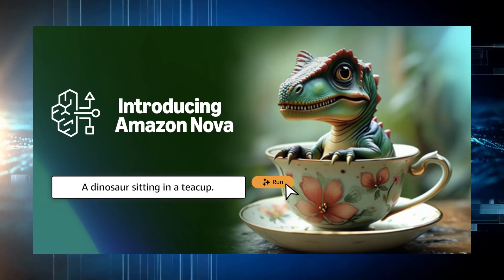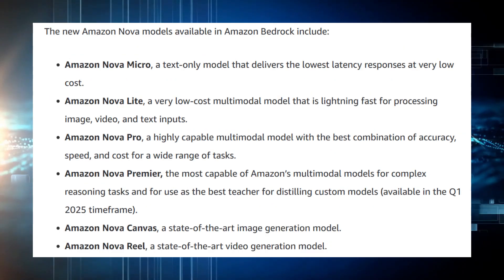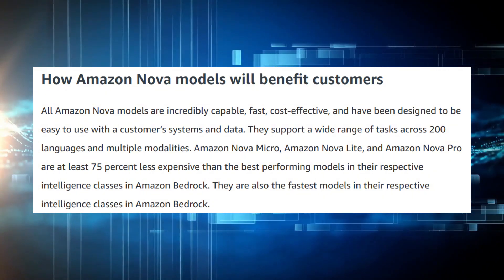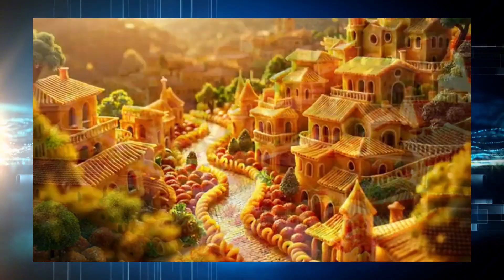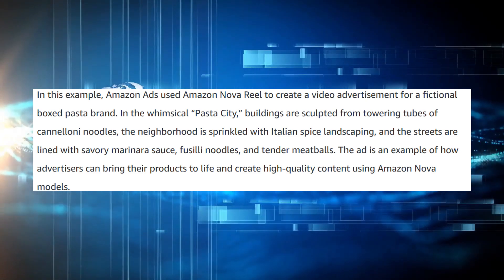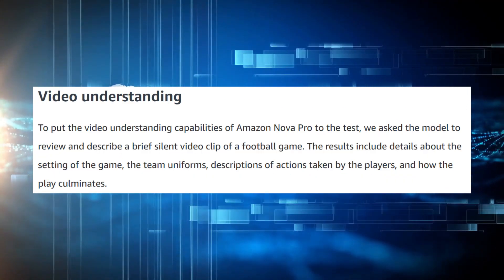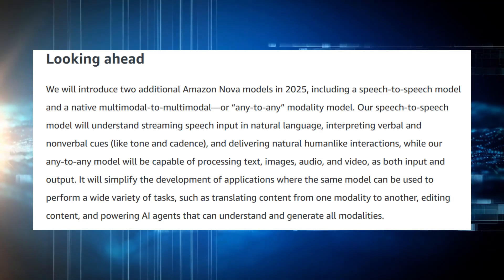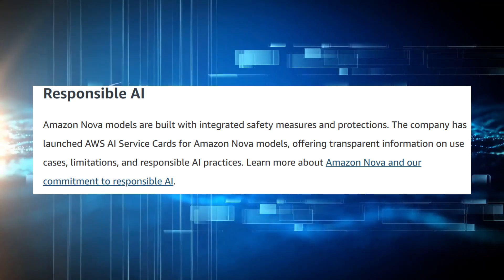Amazon’s AI That Will Change Everything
Amazon has officially entered the generative AI race with the launch of Amazon Nova, a groundbreaking ecosystem of foundation models designed to challenge OpenAI, Google, and Anthropic. In this video, we break down everything you need to know about Nova - including its Micro, Lite, Pro, Canvas, Reel, and Act models - and explore how Amazon is integrating these tools into Bedrock to deliver scalable, enterprise-ready AI solutions.

From ultra-lightweight chat models to advanced multimodal capabilities, Nova is built for developers, creators, and enterprises looking to harness next-gen AI at scale. With image and video generation, autonomous agents, and cloud-native infrastructure, Amazon Nova may just redefine the future of artificial intelligence.